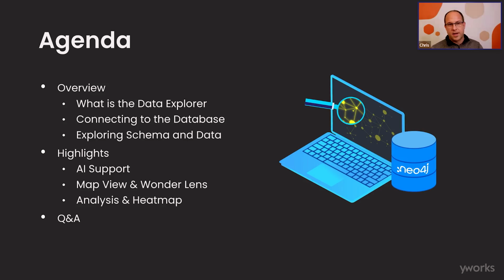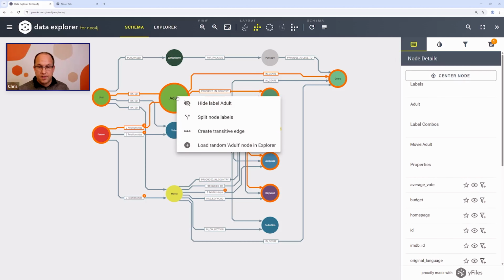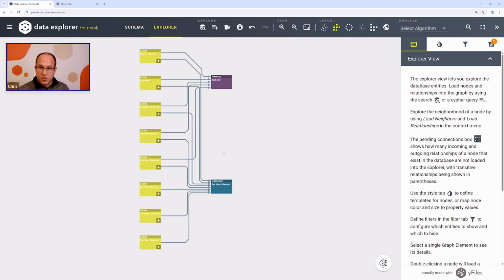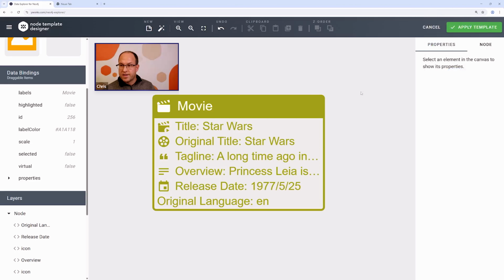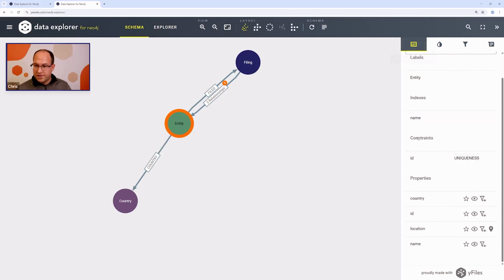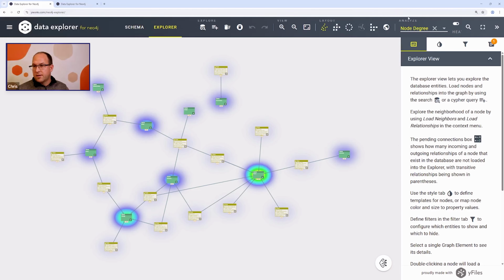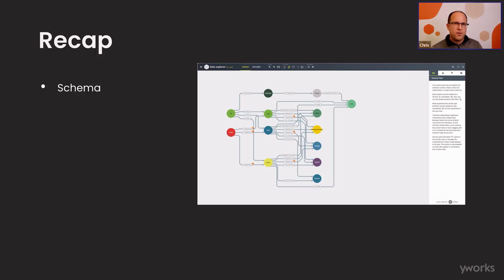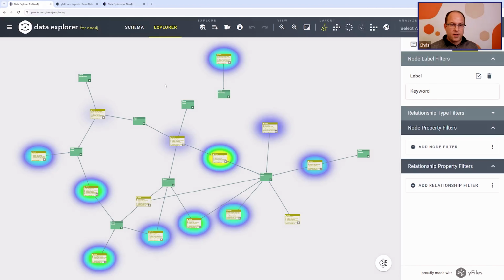Start Your Graph Database Exploration with Neo4j Data Explorer 🔎✨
Want to see the most effective ways to analyze and explore your graph data? 🔎

Watch this webinar recording where Chris, Lead Developer of the Data Explorer, walks you through the core functionality of the tool and showcases the powerful latest premium features that extend its capabilities.

This is essential viewing to learn how this accessible, no-cost solution can dramatically improve your data discovery process.

In this video, you will learn:

The core functions of the Data Explorer and how to get started quickly.

How heat-maps and other latest features can provide deeper insights into your connected data.

Practical methods for improving your overall graph data exploration and analysis workflows.

Why the Data Explorer is the perfect tool for complex data discovery in your Neo4j Graph Database.

Get expert insights directly from the source. Watch now to see the new features in action!

00:00 Introduction
01:21 Data Explorer Overview
02:21 Getting started
05:15 Exploration
10:30 Styling
13:35 AI-Support
17:33 Relationship Styling
19:40 Map Layout
23:17 Analysis & Heatmap
30:22 Recap
31:54 Q&A